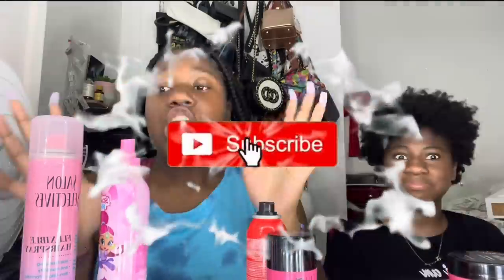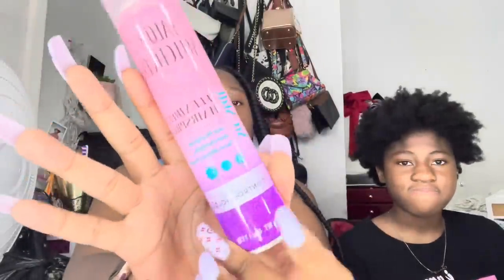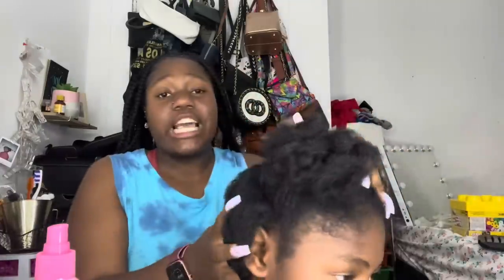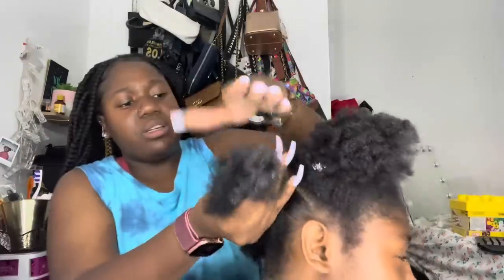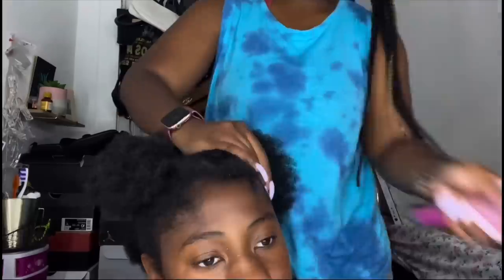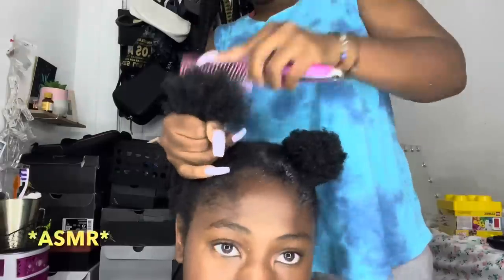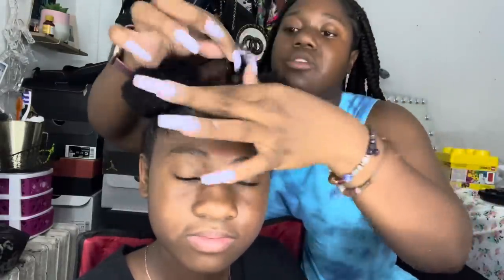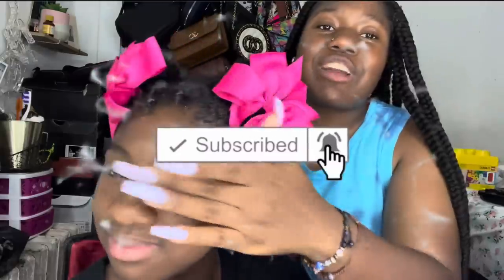Doing little sister hair Only Using PINK products from Dollar Store!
IMOVIE

PHONTO